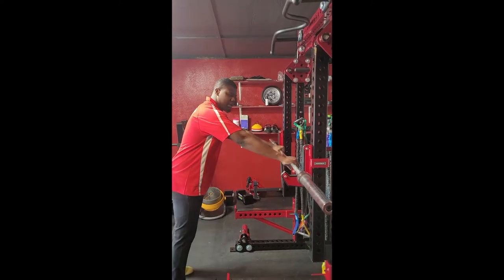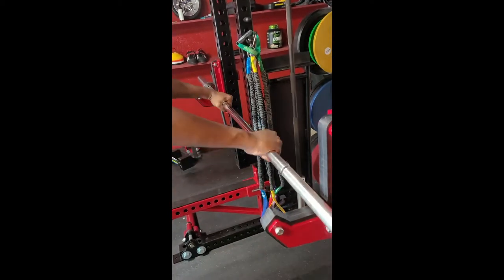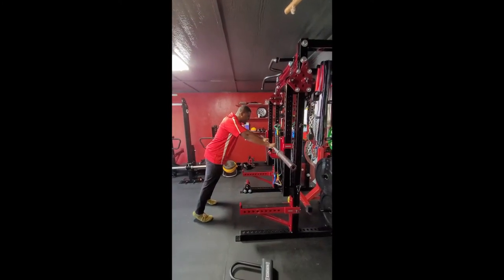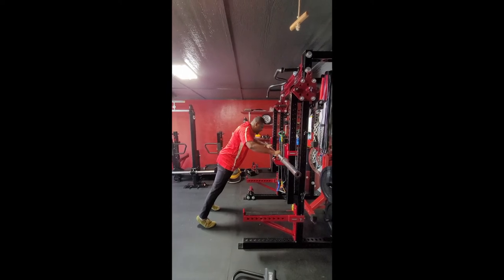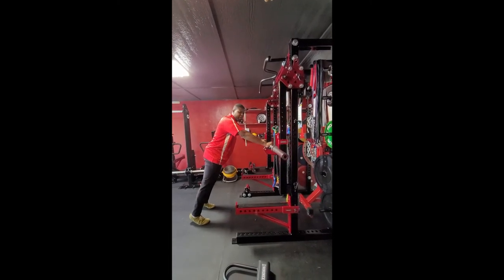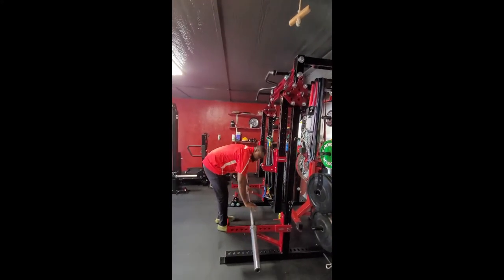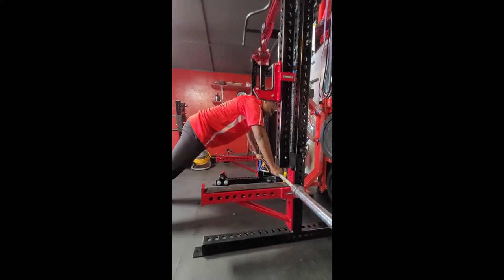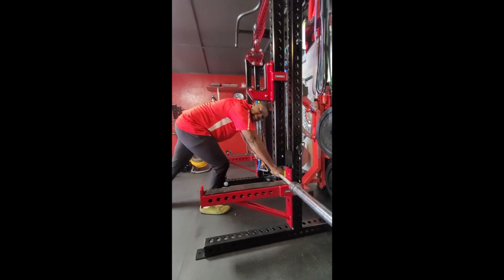Modified Barbell Push ups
Having trouble doing push ups? Here is a simple easy way to develop upper body strength and get better at push ups at your own pace.

Here is an easy way to do work on strengthen your triceps (back of arms) if you struggle to do push ups off the ground.

Target muscles - Triceps, Chest, Anterior Delts (shoulder)